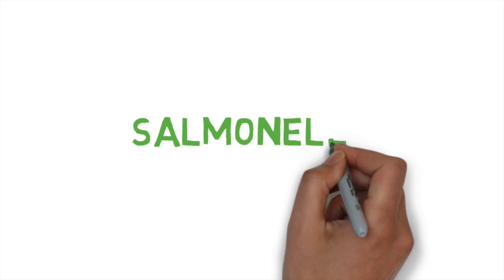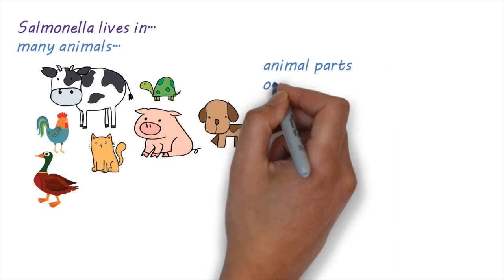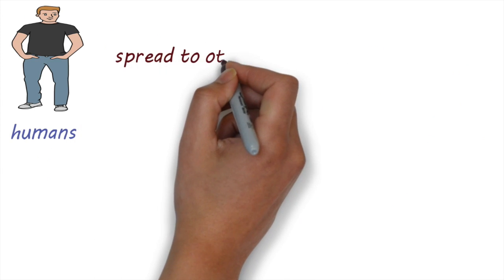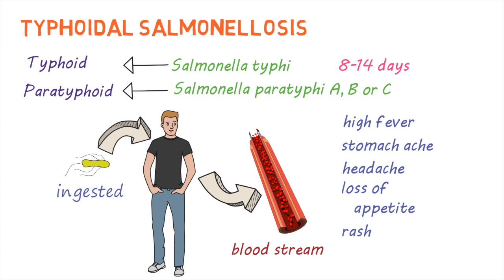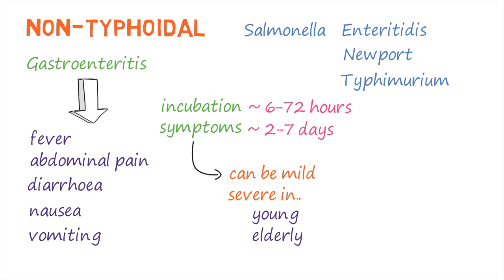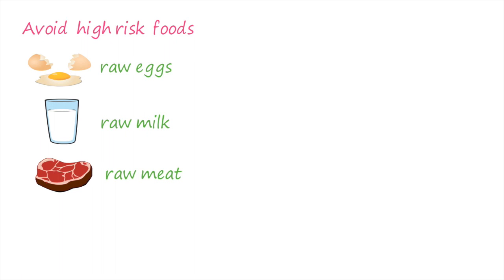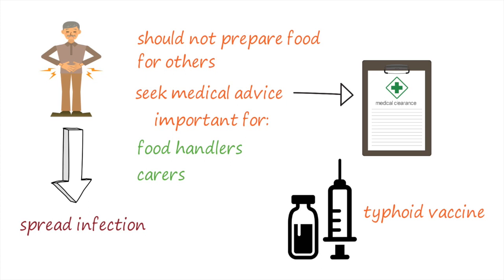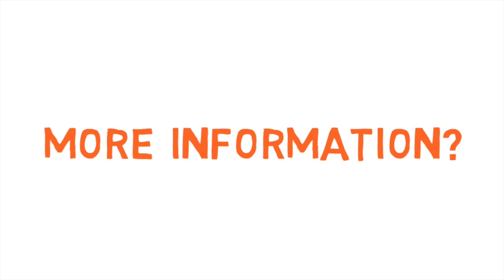Salmonella - a quick introduction and overview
Salmonella is a group of bacteria that can infect animals and humans. There are over 2500 different types of the bacteria. They are a common cause of foodborne disease and causes millions of cases of illness each year. Salmonella causes two main types of illness: typhoidal and non-typhoidal salmonellosis.

This video takes a look at the bacteria, the diseases that it causes and how to prevent it.

Created by Ranil Appuhamy
Voice over by James Clark